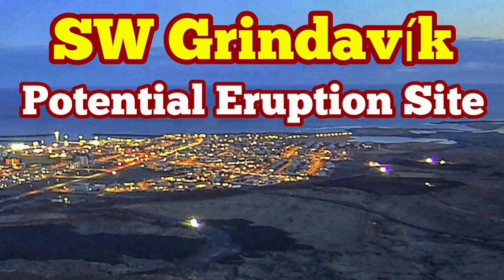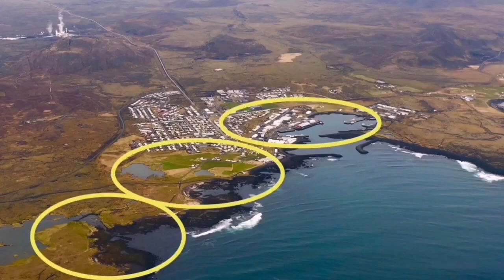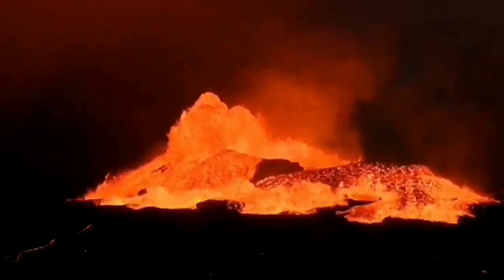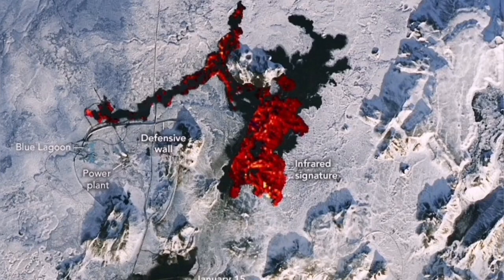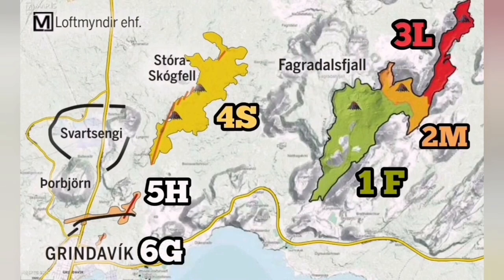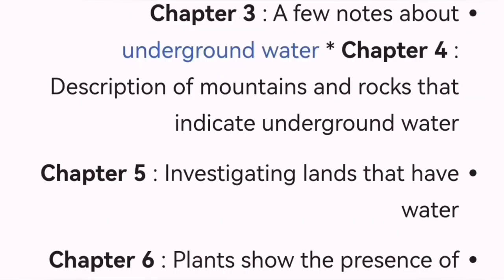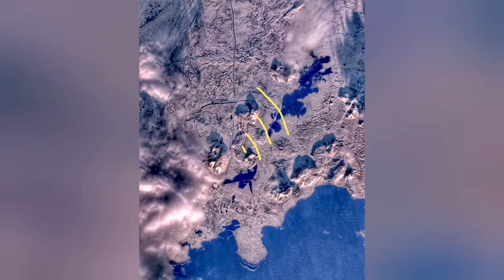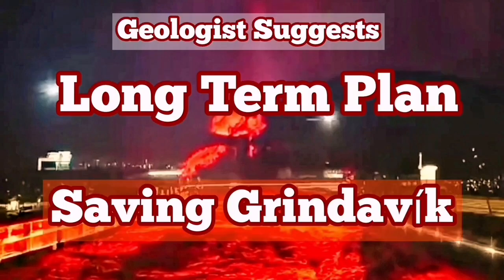Potential Eruption Site: SW Grindavík, Tremors,Iceland Svartsengi Volcanic System,Lava Defence Walls